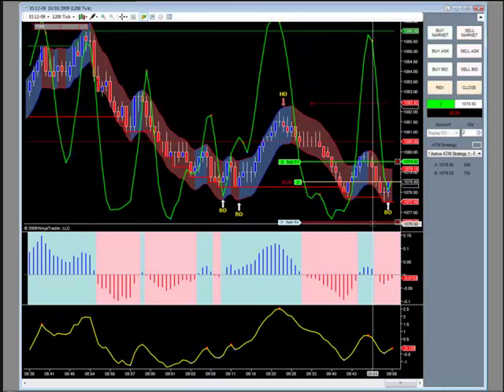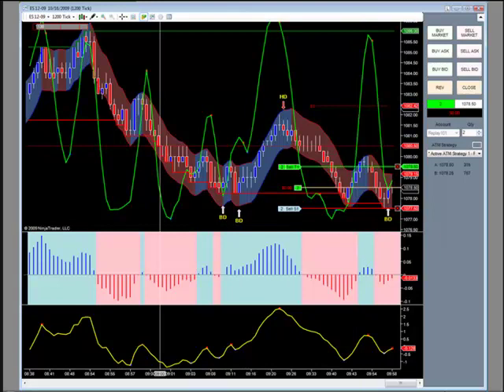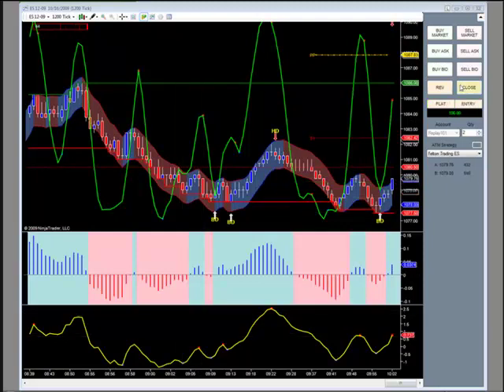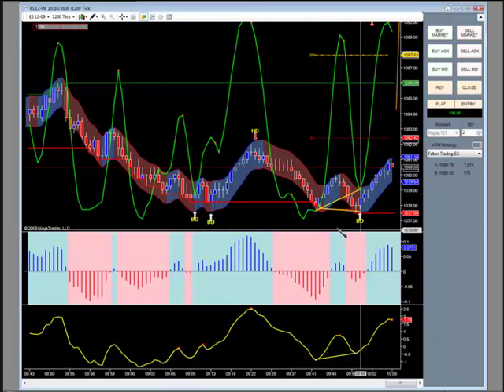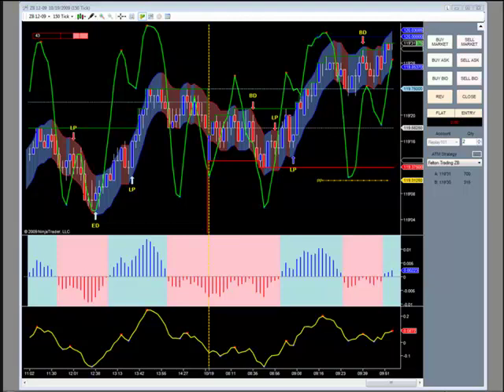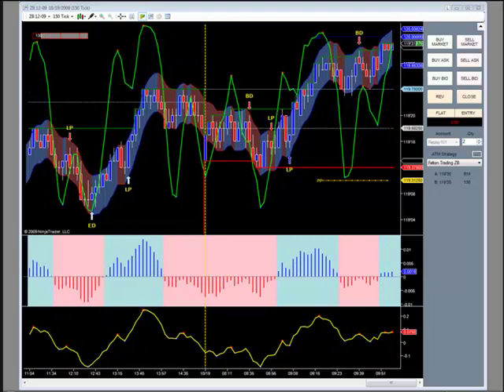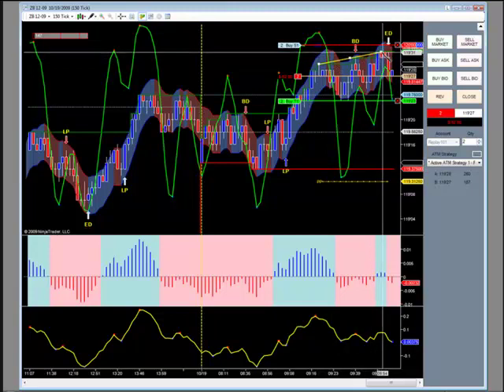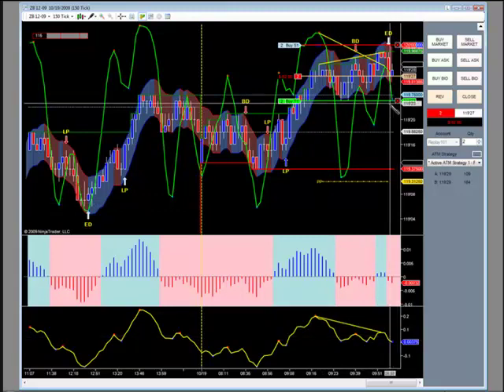Felton Trading Emini Training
The Felton Trading Course teaches you a solid time-tested trading method that is so objective that your computer can easily identify the market signals for you. Your instructor and mentor is Roger Felton who has been teaching how to trade E-mini Futures longer than anyone else in the industry. Felton Trading has a long-standing reputation for unmatched training with the best learning tools available. How's our support? Ask any of our hundreds of students. We're serious about your success and we prove it every day.